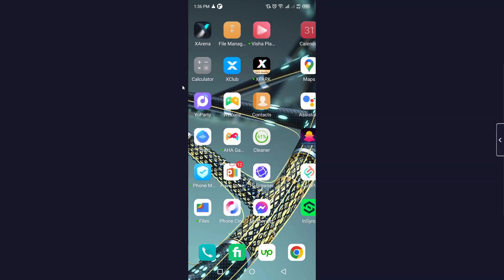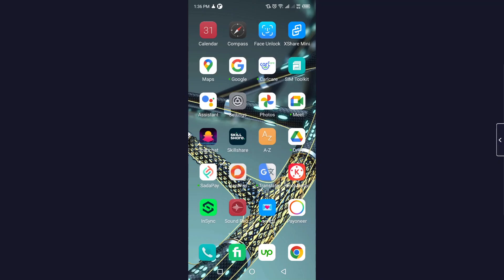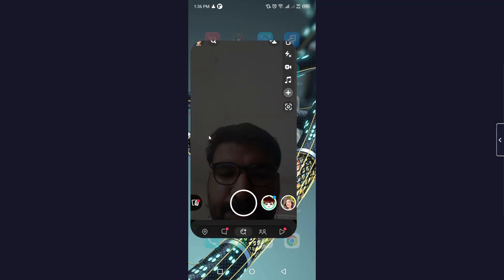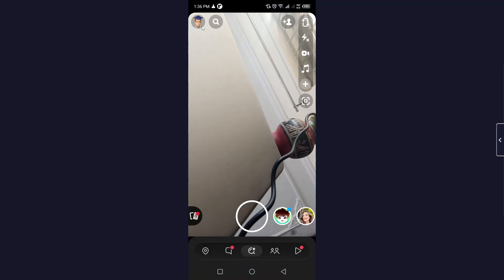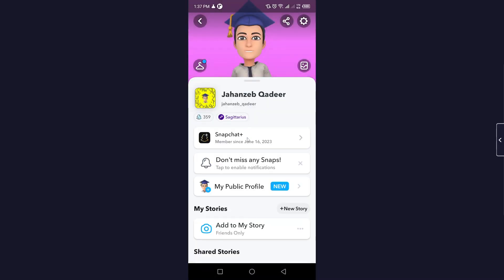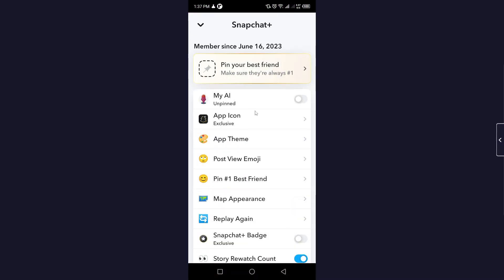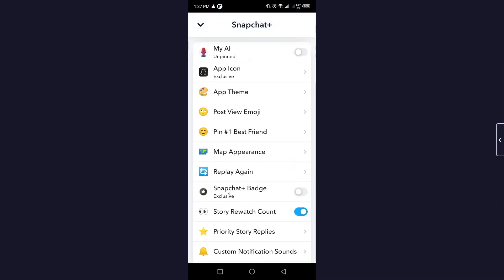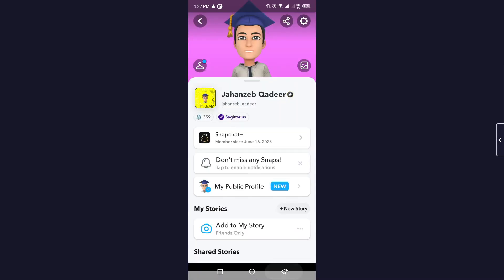How to get snapchat plus badge 2023